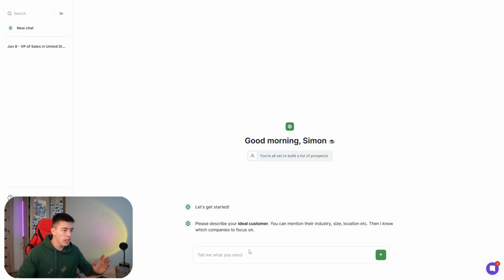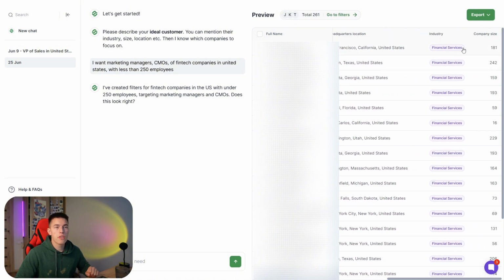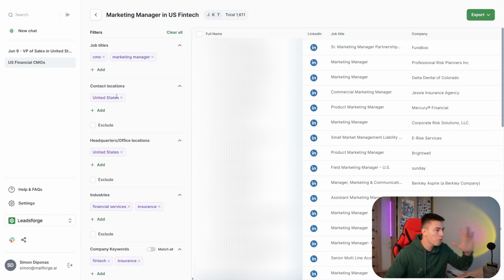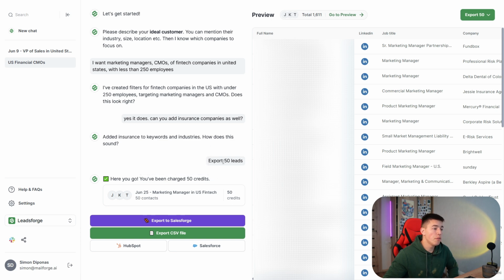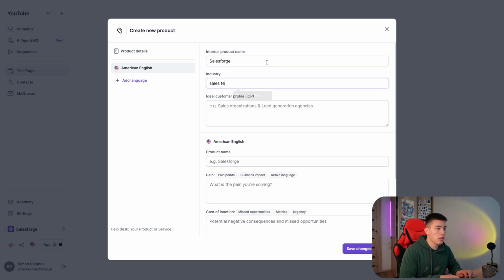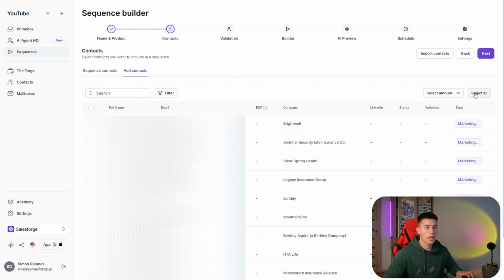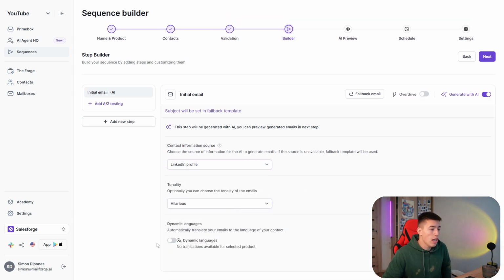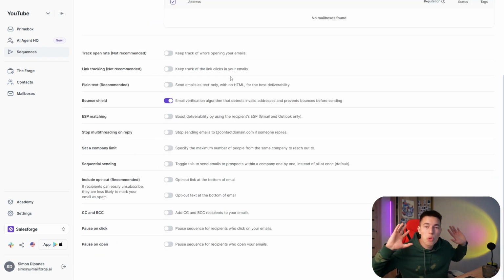How To Get UNLIMITED Leads Using AI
Discover how I use leadsforge and powerful ai lead generation methods to unlock unlimited leads for my lead generation business. Whether you're just starting out or need advanced lead generation strategies, this video breaks down exactly how to get results fast.

I’ll walk you through step-by-step in this lead generation tutorial for beginners, showing how cold email and cold email outreach still dominate in 2025. You’ll see my favorite lead generation tools and lead generation software, plus exactly how I use each lead generation tool to boost conversions.

If you're looking to dominate in b2b lead generation or want to learn proven lead gen strategies that work, this is for you. Learn how to generate leads online using smart lead gen tools and real-world tested lead generation tips. Whether it’s cold email lead generation or online lead generation, I’ll show you how to take action today.

I’ll also show you how to use leadsforge effectively in your own business and explain how it fits into an automated lead gen system.

Don’t miss this if you want to succeed in modern lead generation.

Free tools:
S
Follow The Founder: